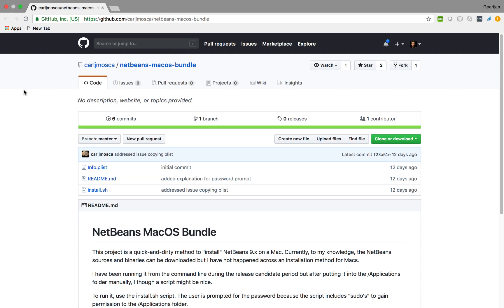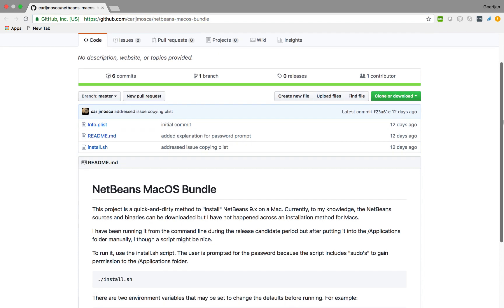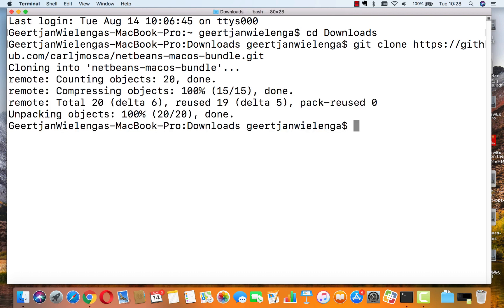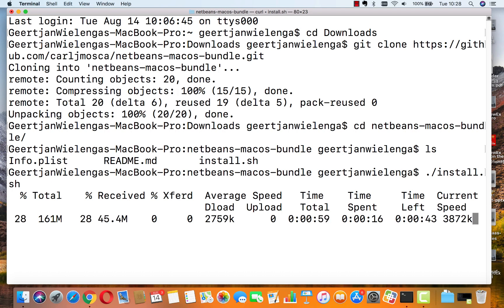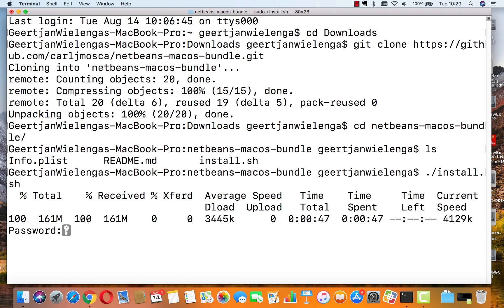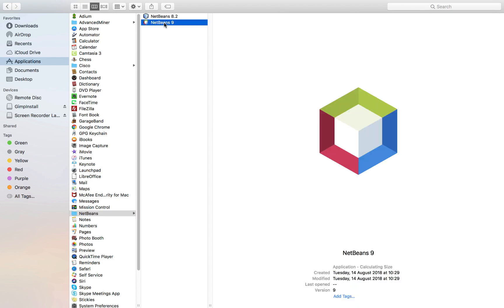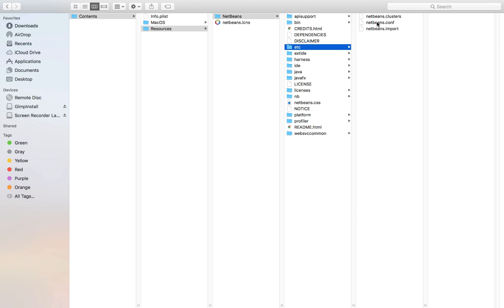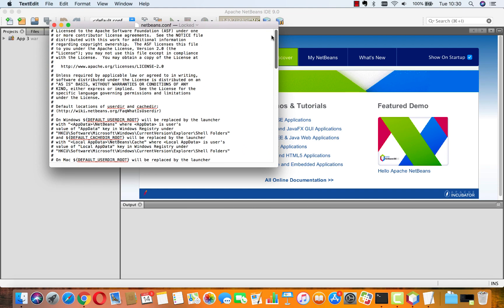Get Started with NetBeans from a Mac OSX Installer